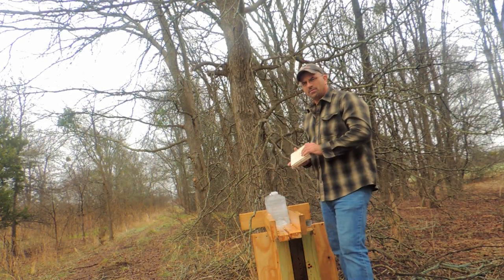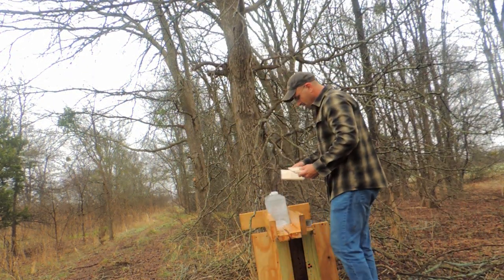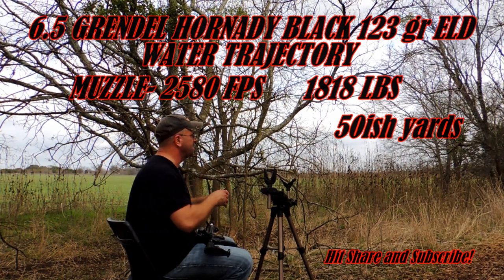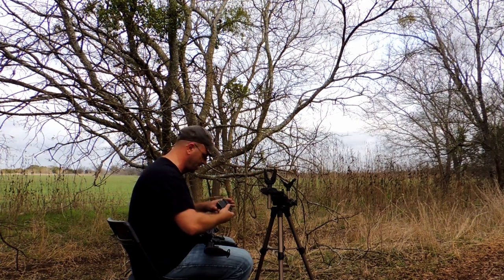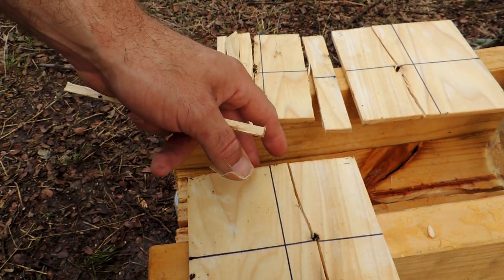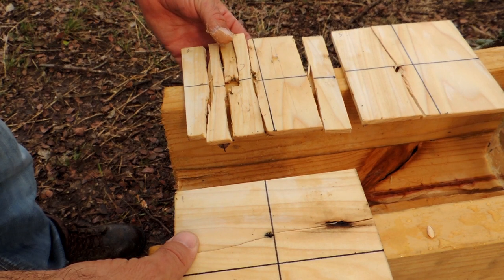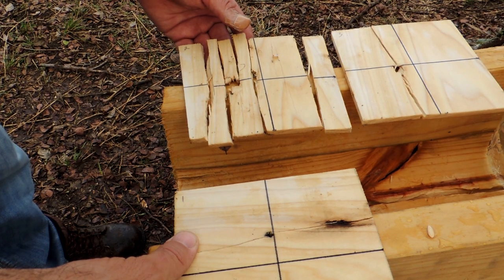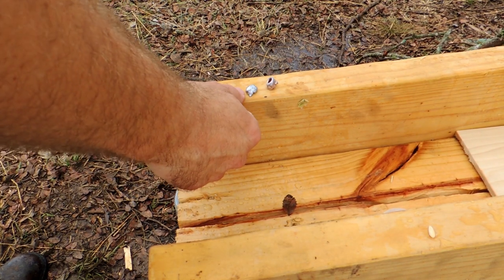6.5 GRENDEL WATER TRAJECTORY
Giving a lil demo of the flight path of a 6.5 Grendel in Hornady Black through water. This a  work in progress test, improvements will be made(like having a table) to show more definite expression of the test. Y'all take a look and thanks for watchn!